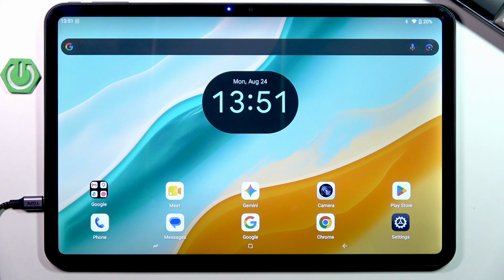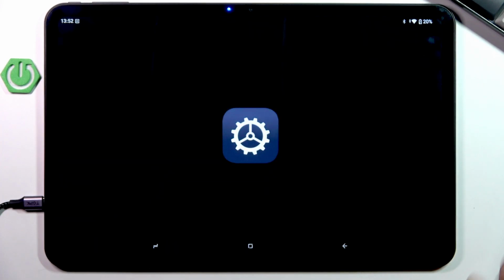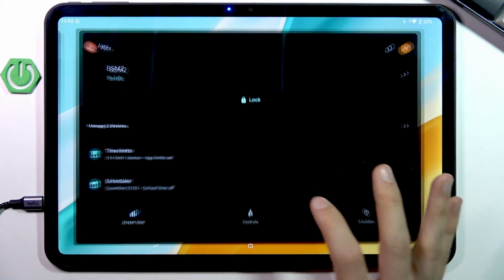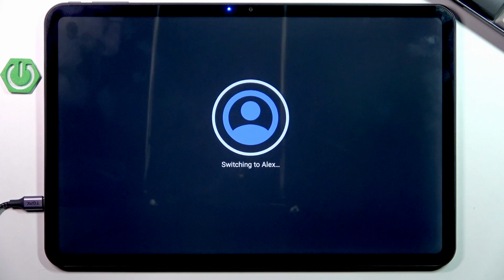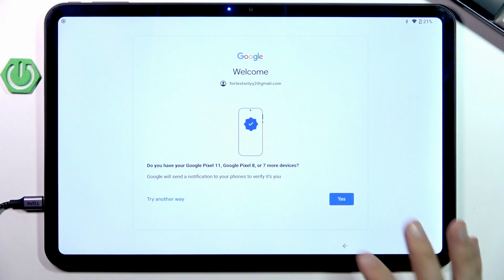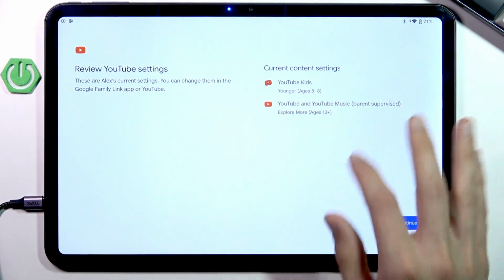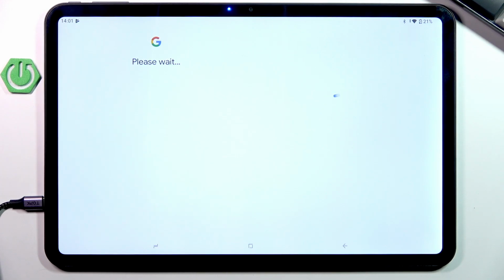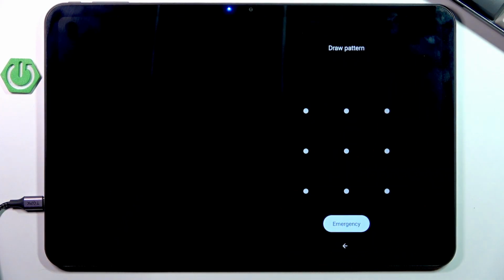How to Set Up Kids Mode and Parental Controls on DOOGEE Tab G6 Max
In this video I show you how to set up parental controls on a DOOGEE Tab G6 Max using Family Link and Android's User Switch feature. You'll install the app from Google Play Store, navigate to Settings → Digital Wellbeing and Parental Controls → Families, and create a new user profile under System → Users. After signing in with your child's email and password, you can review application restrictions, adjust YouTube age availability, and set a security PIN code for their account.

How to set up parental controls on DOOGEE Tab G6 Max?
How to add a restricted user profile on DOOGEE Tab G6 Max?
Where is Digital Wellbeing and Parental Controls on DOOGEE Tab G6 Max?

0:00 Install Family Link from Google Play Store
0:33 Go to Settings and Digital Wellbeing
0:55 Set Up Parental Controls for New Child
1:47 Add child's email address to device
2:20 Create new user profile for child
3:04 Sign in with child's credentials
3:40 Confirm parent identity via notification
4:09 Agree to Google services terms
4:38 Review YouTube age restrictions
4:59 Set security PIN for child account
5:42 View limited child interface
5:54 Access parental control settings
6:35 Outro - like and subscribe